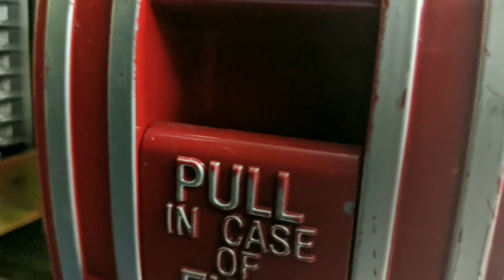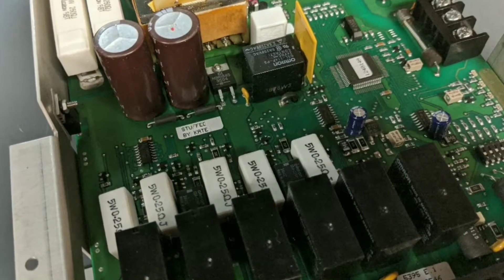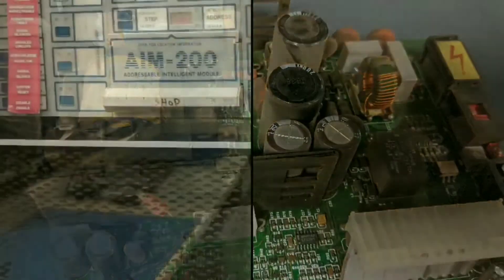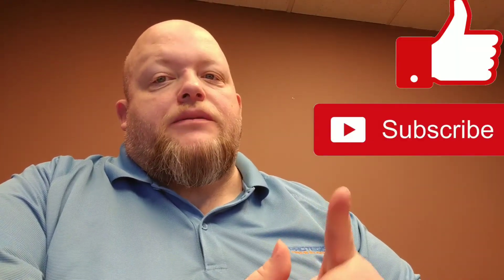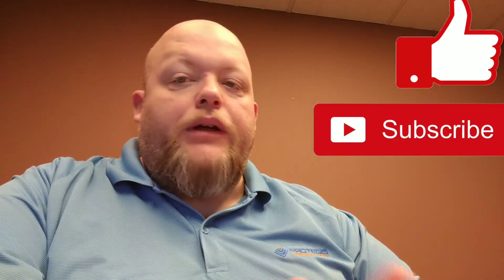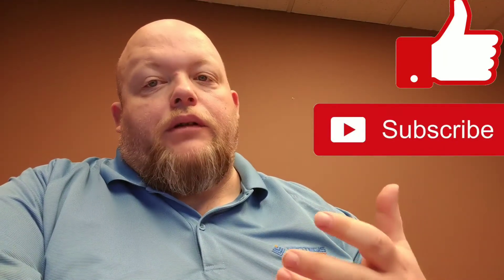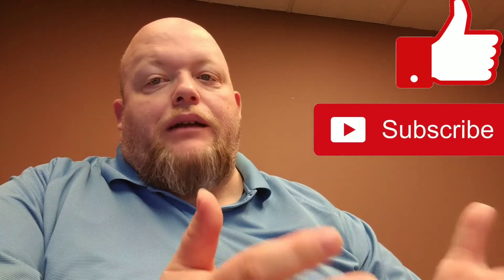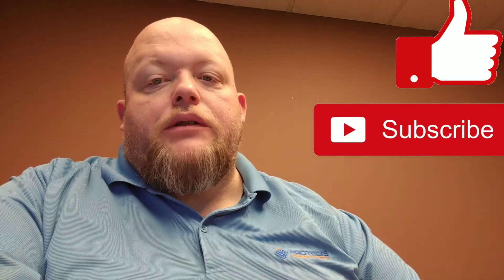Siemens FP-11 and HFP-11.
Today's video discusses two of the most popular discontinued Siemens smoke detectors the HFP-11 and FP-11. Forgot to mention that either unit must be programmed by the Siemens DPU handheld programmer.